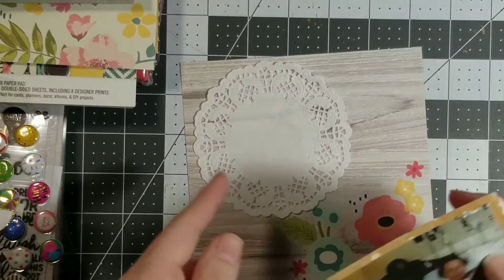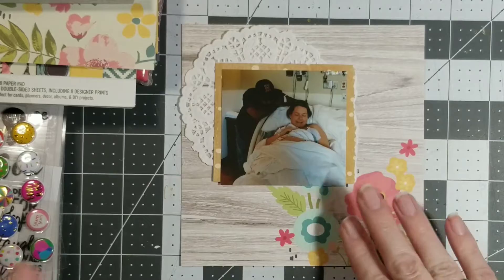6x6 scrapbooking page - celebrate today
A little process video to lighten my day and get some crafty time in,  don't forget to get your crafty time in tooooo!